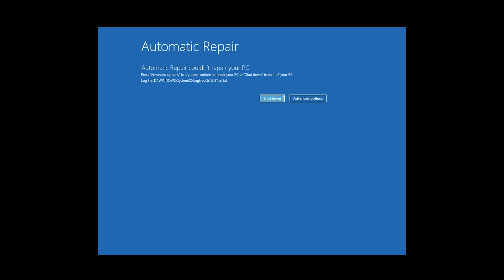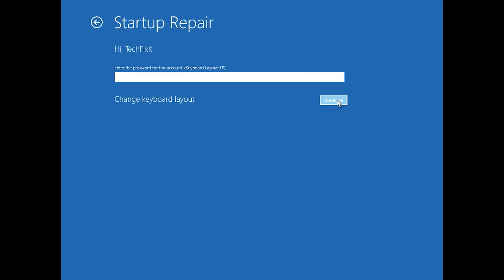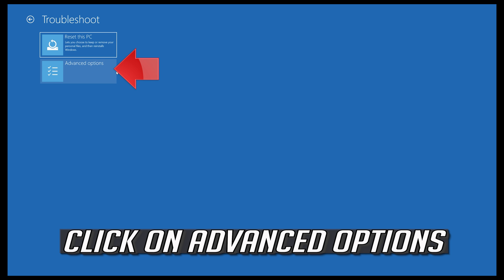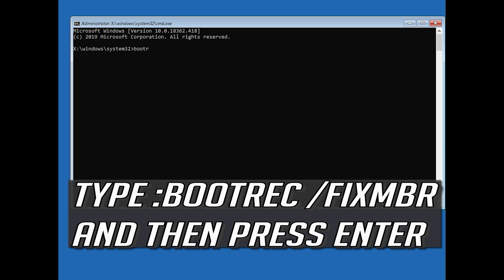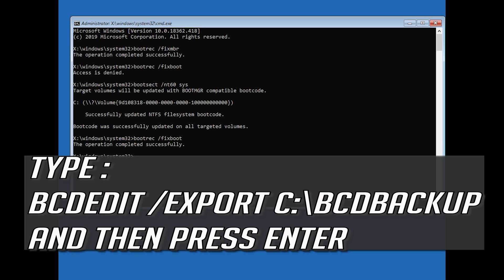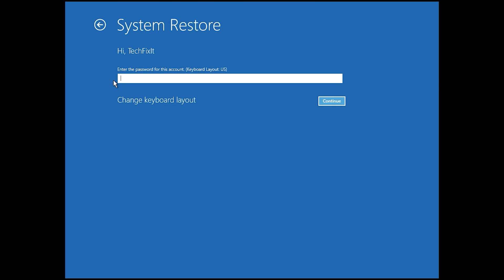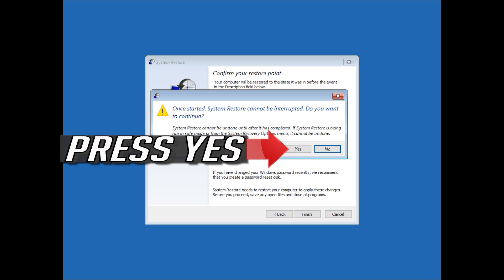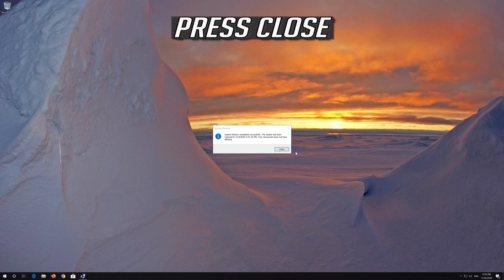Windows 10 Stop Code FIX [2026 Solution]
Windows 10 Stop Code Fix 2026

Commands:

bootrec /fixmbr
bootrec /fixboot
bootrec /rebuildbcd